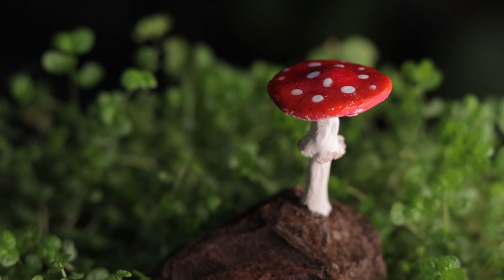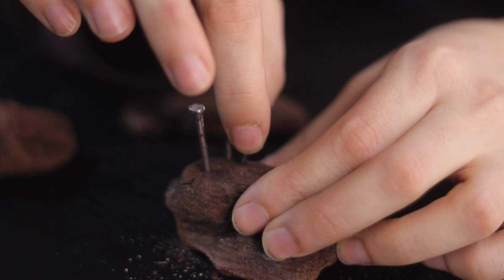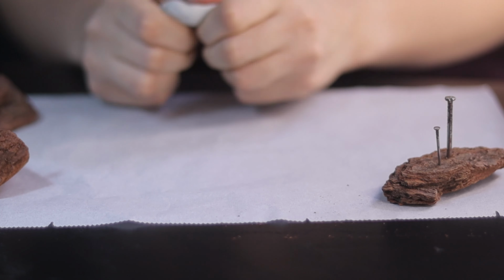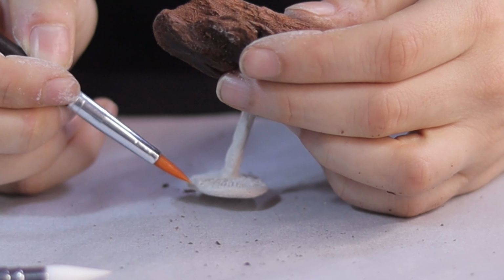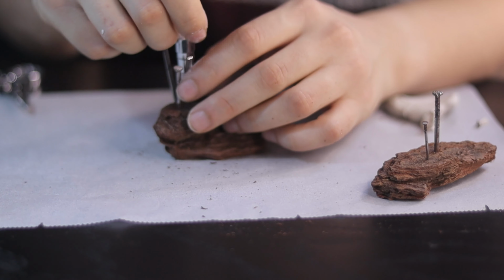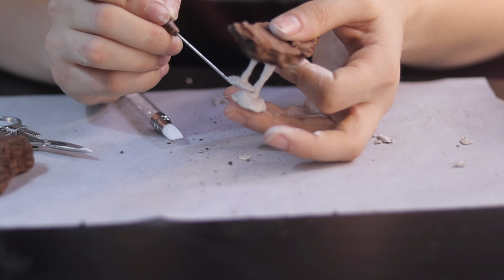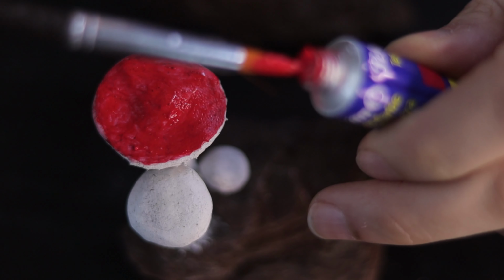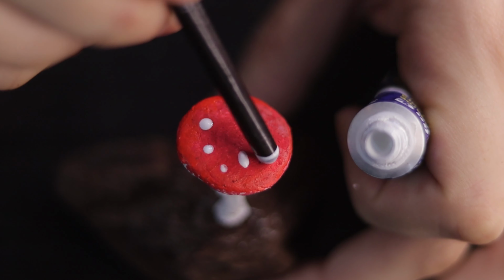How to make Mushrooms with Air Dry Clay 🍄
So proud to share this with you! With the start of 2023, I decided to experiment with different ideas, out of my comfort zone, something to challenge my creativity. Ended up discovering a whole new world and my unknown love for clay! Plus. at last, concluding what I want to do with this channel. plants, terrariums and clay. Enjoy this little and fun air drying clay mushroom tutorial, hope you'll like it!